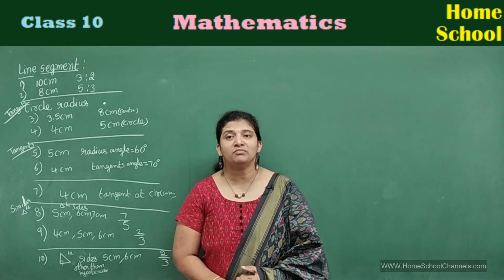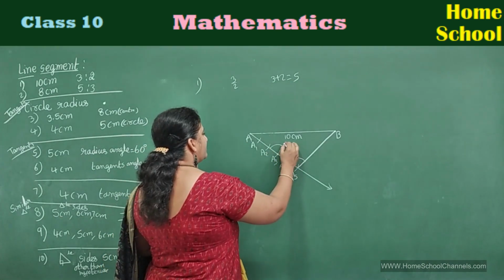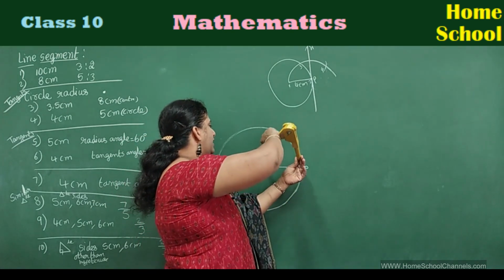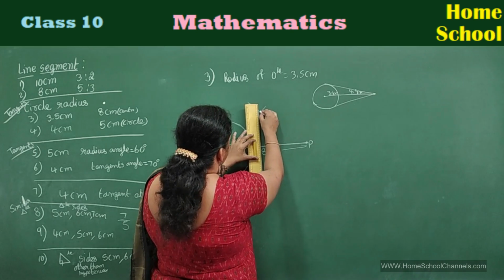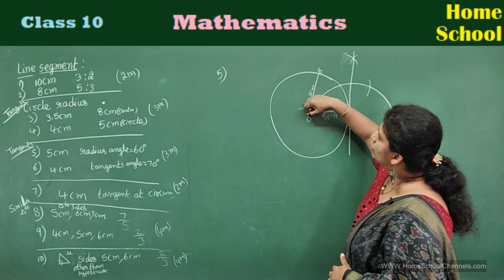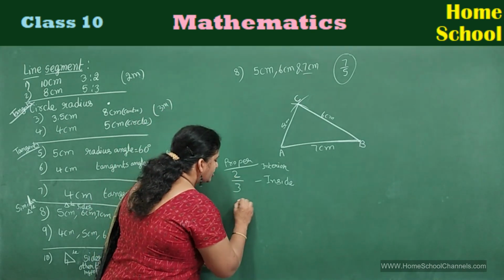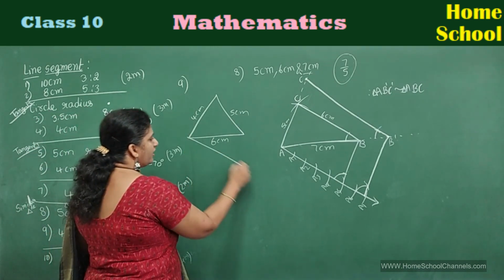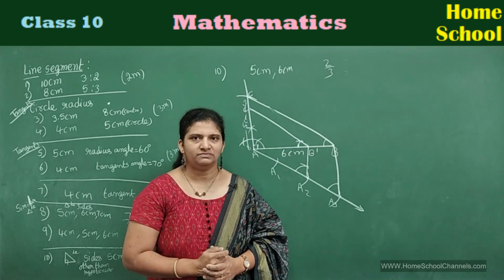Most expected problems in Mathematics for Class 10(Part-11)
To solve any problem in mathematics we should be perfect in formulae first,
 so lets start  with basic formulae of all chapters in mathematics.

Chapter1:Arithmetic Progressions
Chapter 2:Triangles
Chapter 3:Pair of Linear Equations in two Variables
Chapter 4:Circles
Chapter 5:Areas Related to Circles
Chapter 6:Constructions
Chapter 7:Coordinate geometry
Chapter 8:Real numbers
Chapter 9:Polynomials
Chapter 10:Quadratic Polynomials
Chapter 11:Introduction to trigonometry
Chapter 12:Some Applications of Trigonometry
chapter13:Statistics
Chapter 14:Probability
Chapter 15:Surface Areas and Volumes